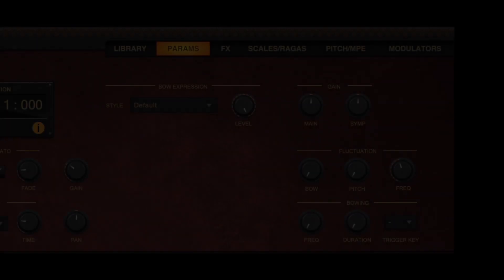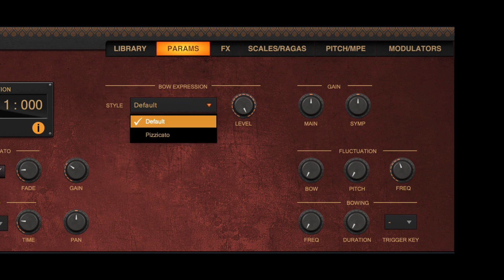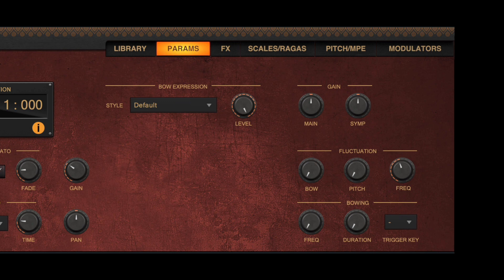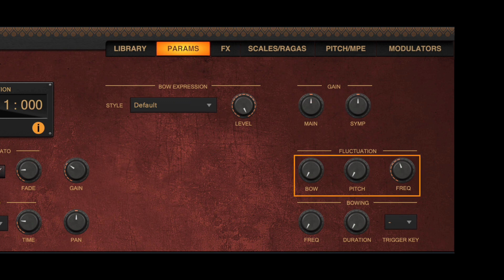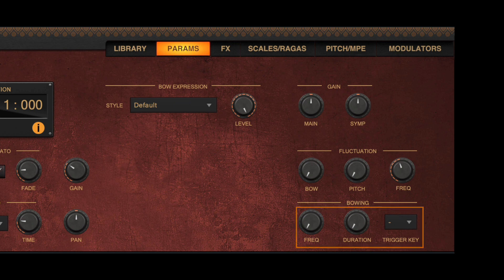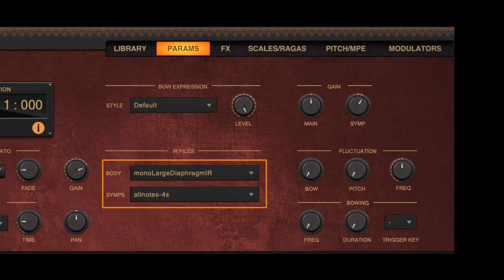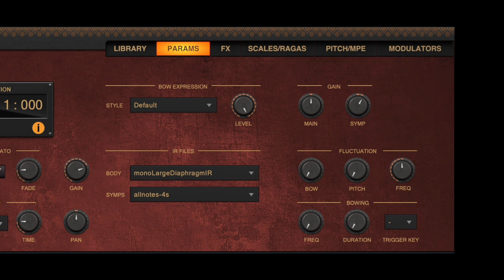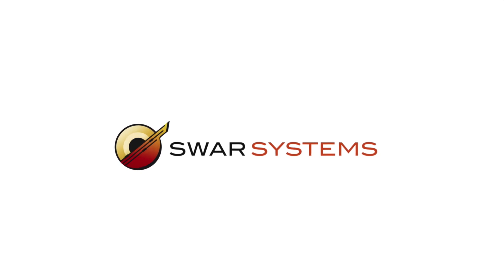SwarPlug 4 VST Plugin: the Params Panel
Discovering SwarPlug 4 music software. This tutorial walks you through the functionality of the SwarPlug 4 Params Pane that provides specific controls for the new physically-modeled instruments of the plugin.